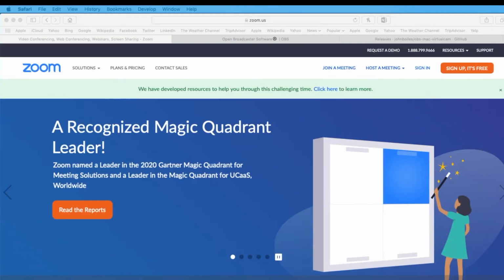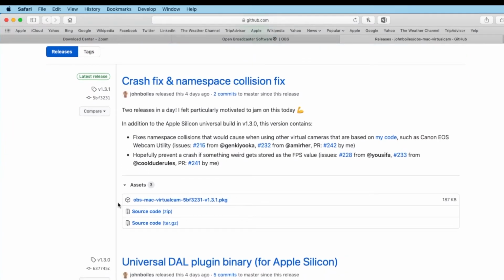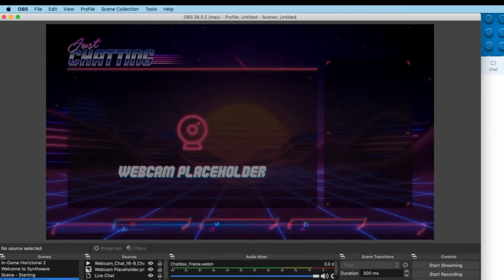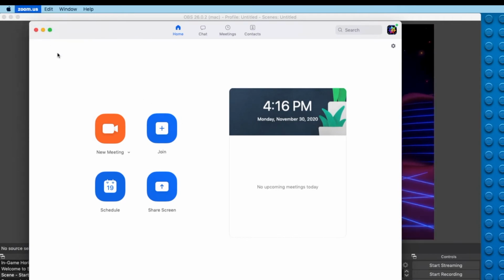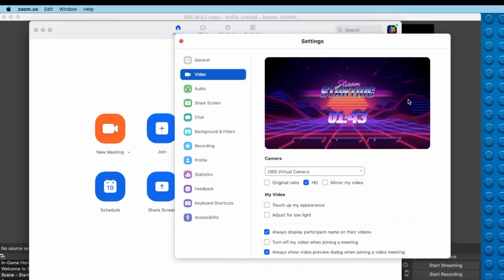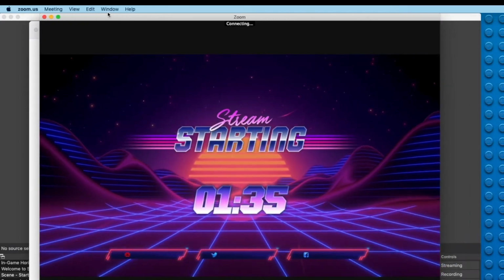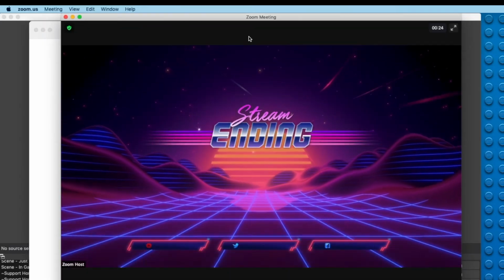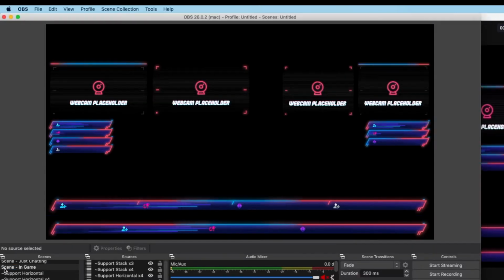OBS Studio and Zoom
Want to use OBS Studio in your Zoom? Easy with a Mac!